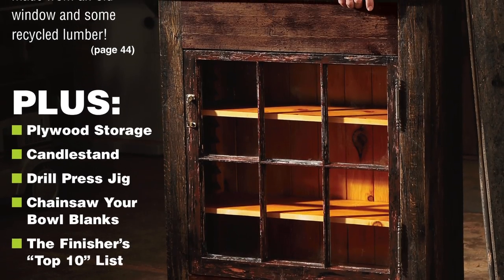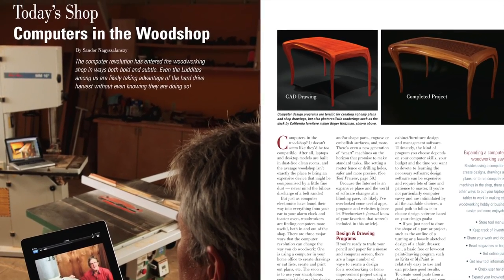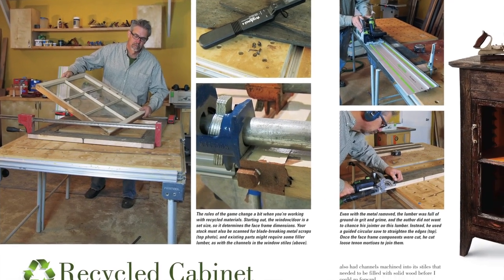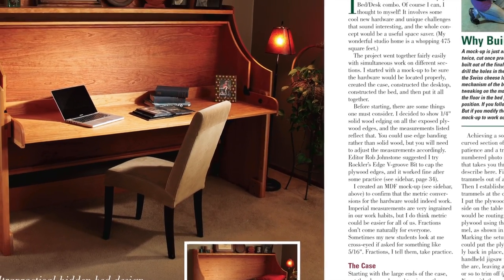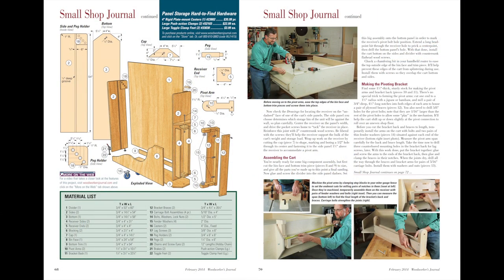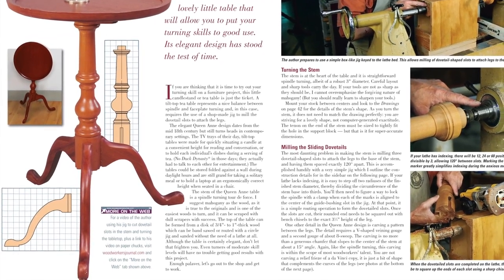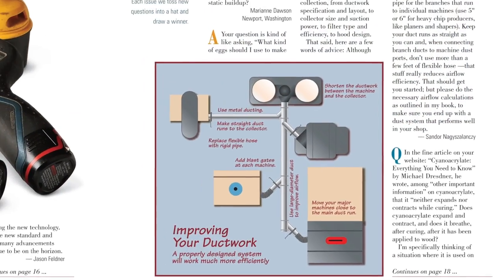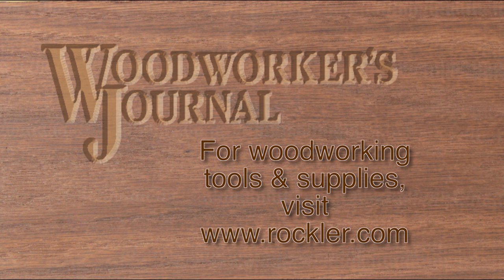January/February 2014 Issue Preview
The Jan/Feb 2014 issue of Woodworker's Journal Magazine bridges the past and the future. Rob Johnstone recycles some old material for a cool cabinet, while Sandor Nagyszalanczy peers into the future of computer woodworking. Plus a lot more!